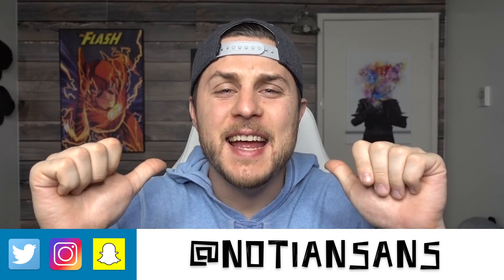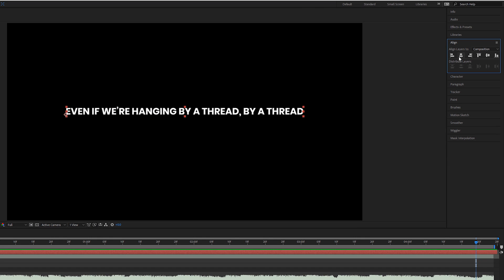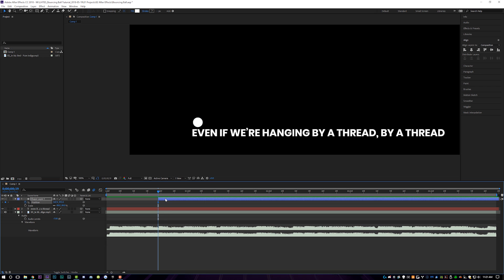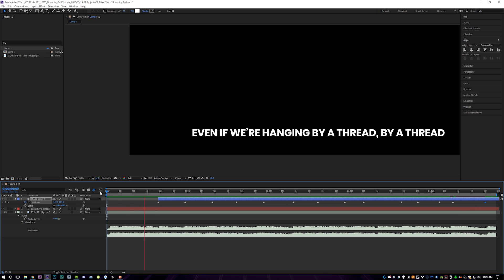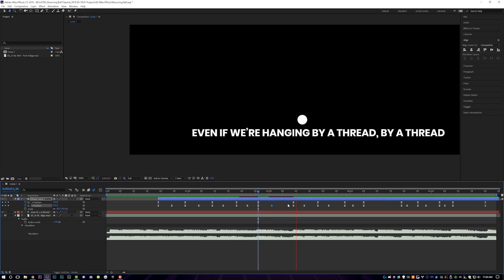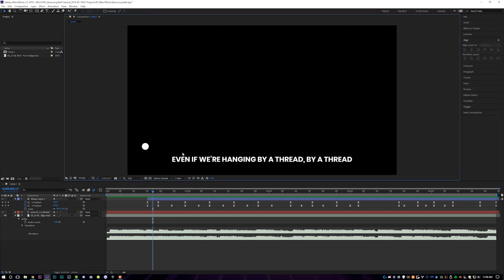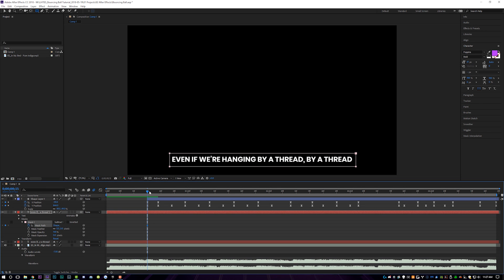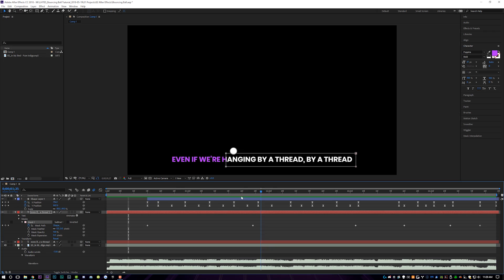After Effects Tutorial - Karaoke Bouncing Ball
In this video, learn how to animate a karaoke bouncing ball in After Effects!

If you have a favorite song, and you want to make a karaoke "follow along" bouncing ball animation to it, then look no further than this video.